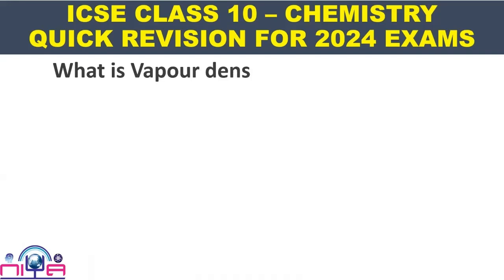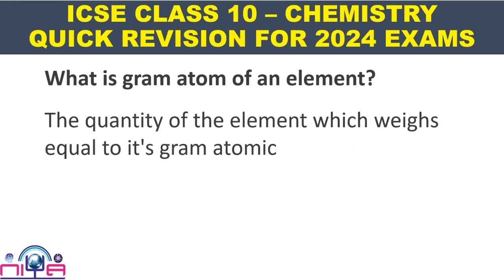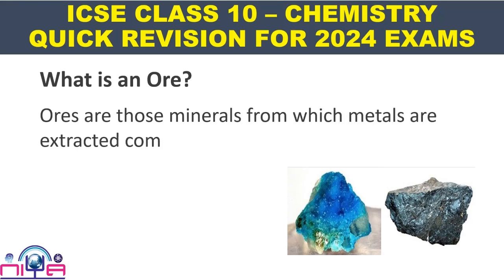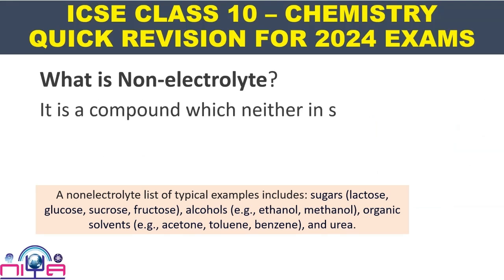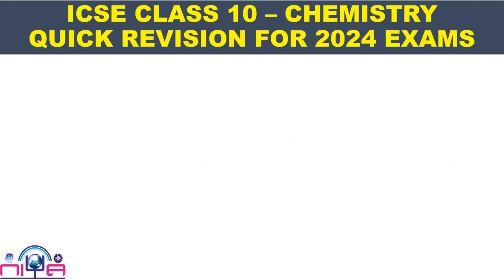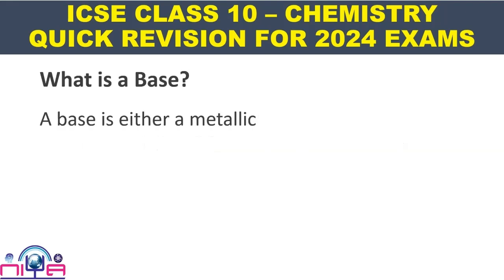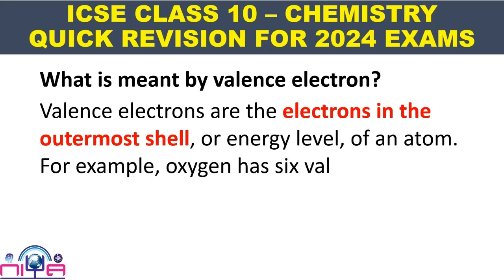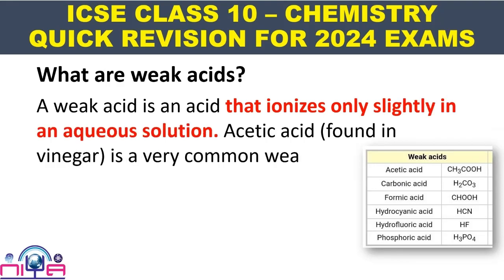CHEMISTRY CLASS 10 ICSE | 2024 EXPECTED QUESTIONS & ANSWERS | QUICK REVISION CONCEPTS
icse class 10 chemistry electrolysis | icse class 10 chemistry chapter 4 mole concept and stoichiometry | icse class 10 chemistry chapter 5 mole concept and stoichiometry | icse class 10 chemistry chapter 7 metallurgy
icse class 10 chemistry metallurgy |icse class 10 chemistry chapter 4 analytical chemistry |icse class 10 chemistry mole concept and stoichiometry